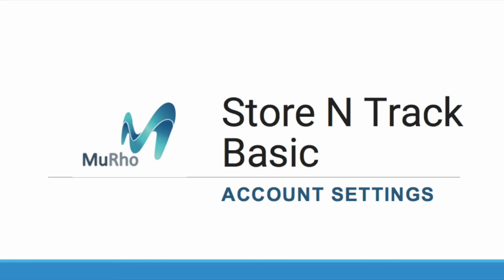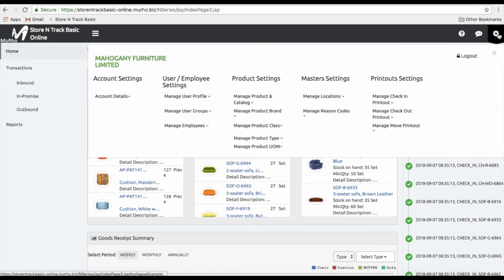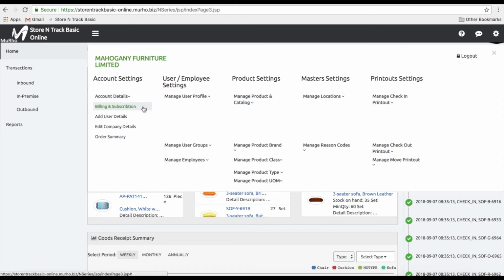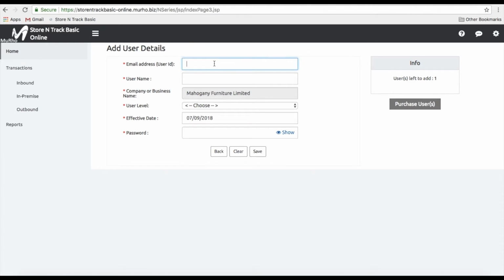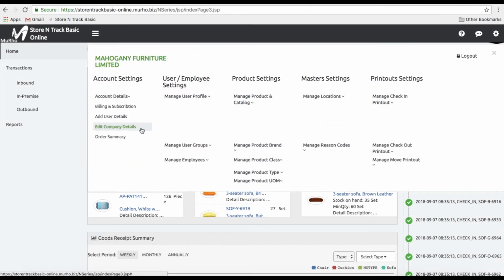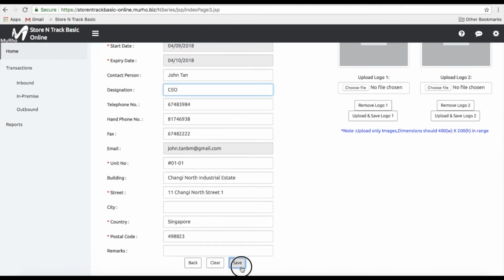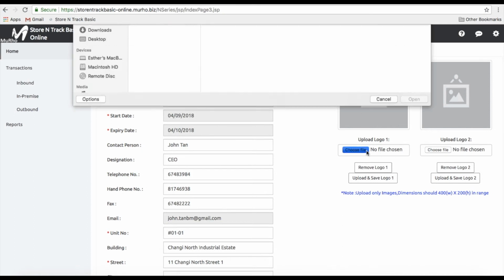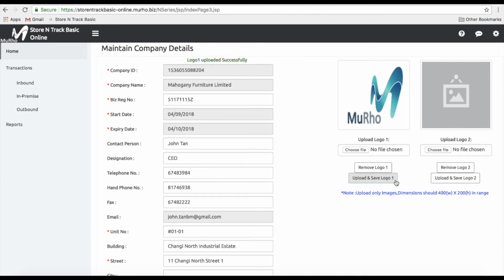MuRho Store N Track Basic Tutorial 2 - Account Settings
Store N Track Basic account settings tutorial